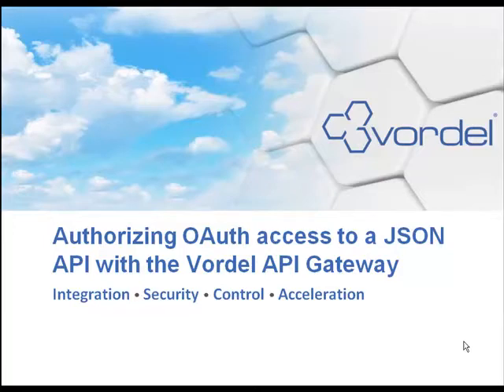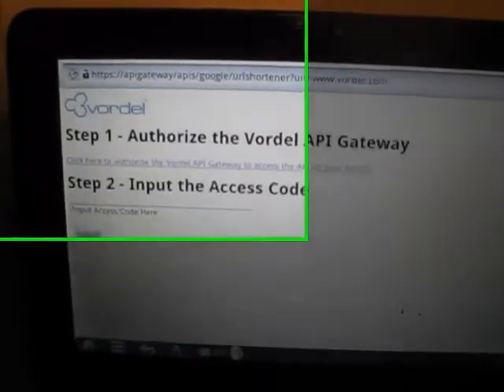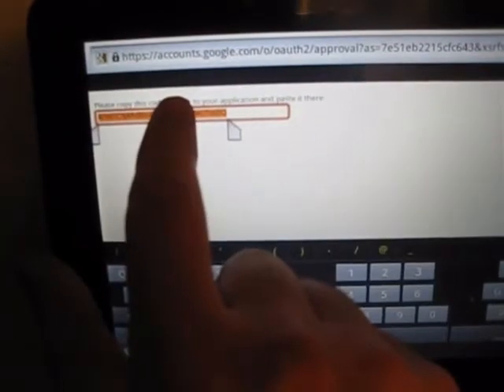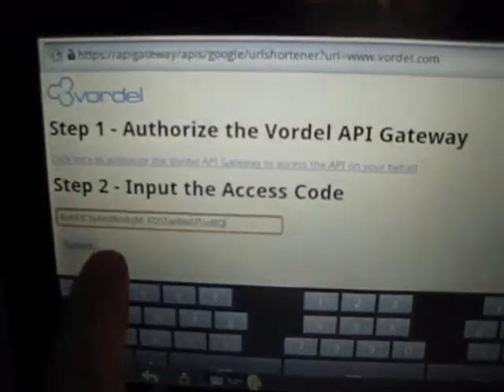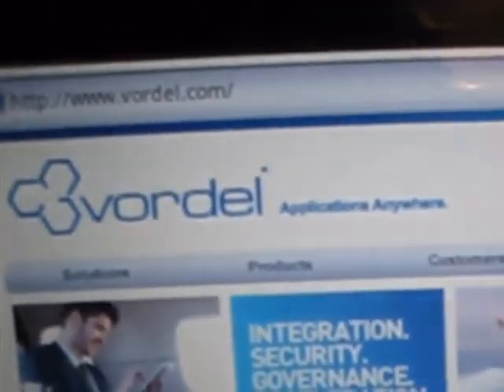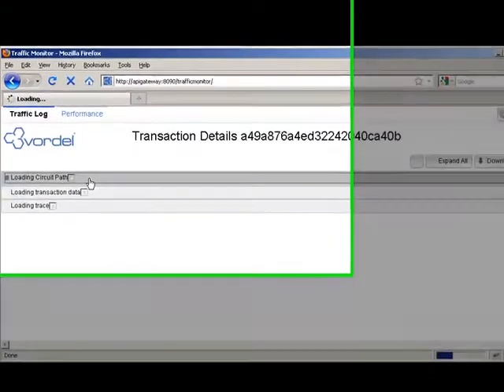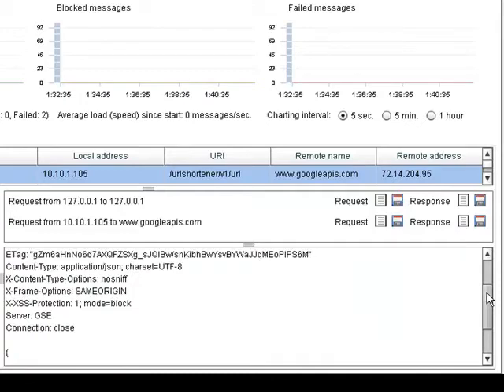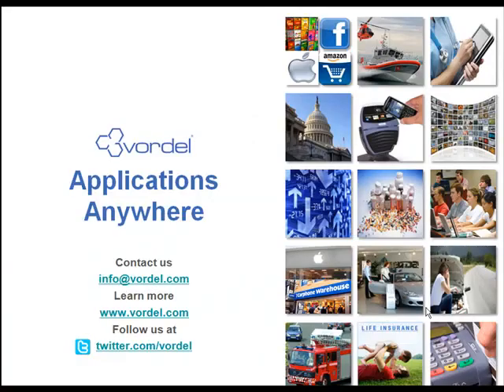Enabling OAuth to a Google JSON API using the Vordel API Gateway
Authorizing OAuth access to a JSON API with Vordel